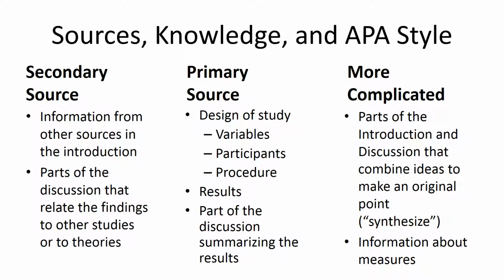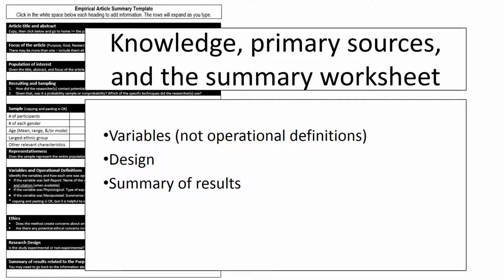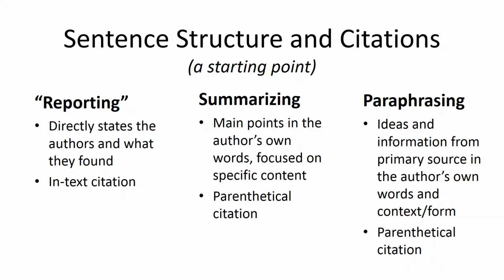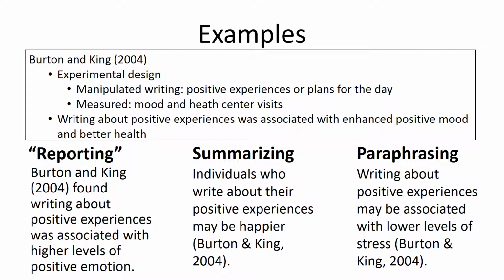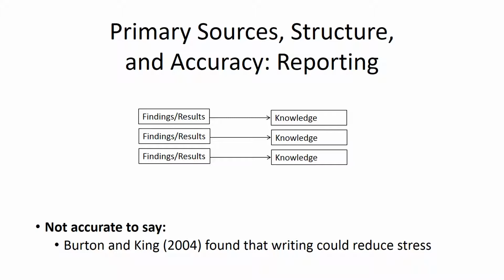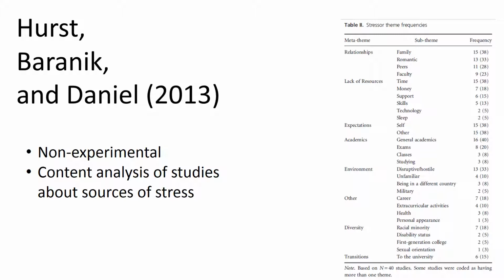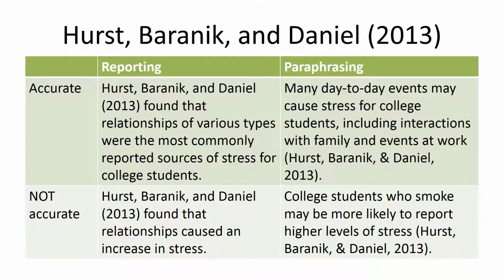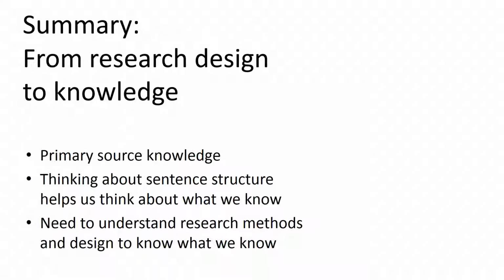from research design to knowledge recording